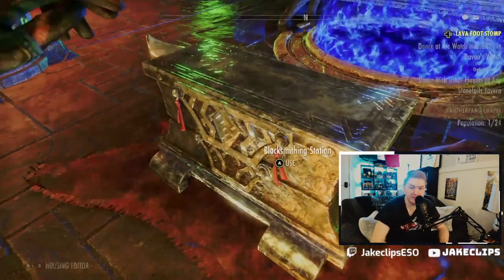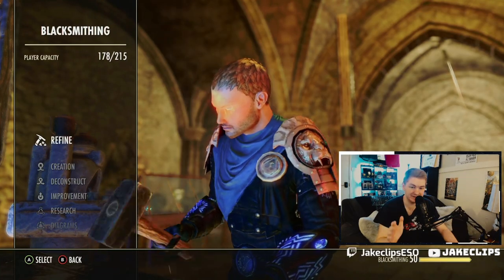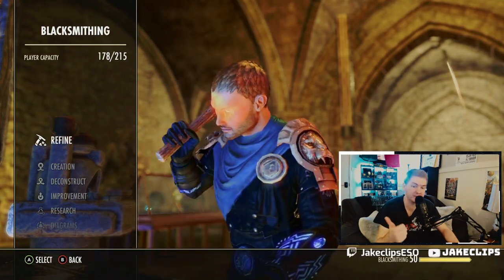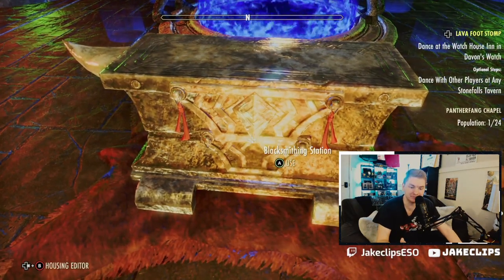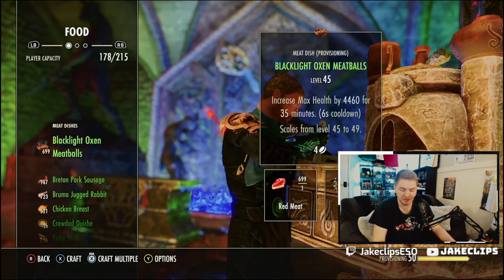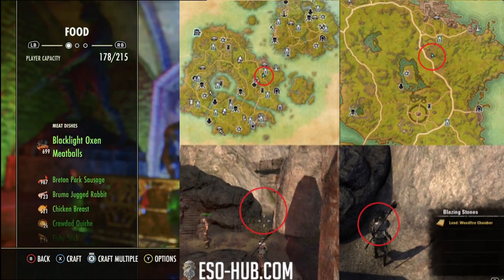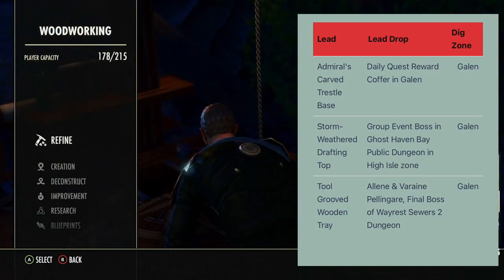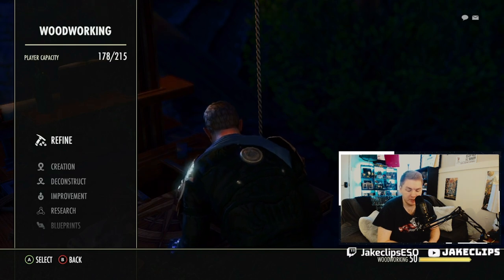ESO Free Rare Crafting Stations you can get! (Elder Scrolls Online 2023)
Hey everyone! To make this brief, I am just a simple Elders Scrolls Online YouTuber and hey maybe I’ll expand within the future but for the time being, my focus is to help beginners, returning and veteran players to be informed about many things within the game whether that is events, money making guides or even builds! Oh and some of ya might want to do the research and find things on ya own, if that’s the case then give the links below a try!

SEO ESO Gold method/ side quests ESO Side Questions